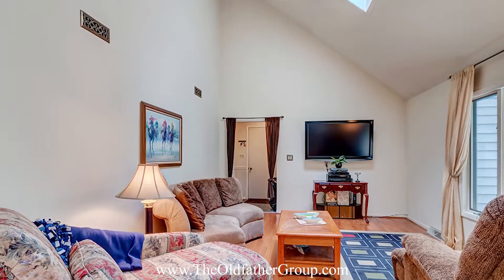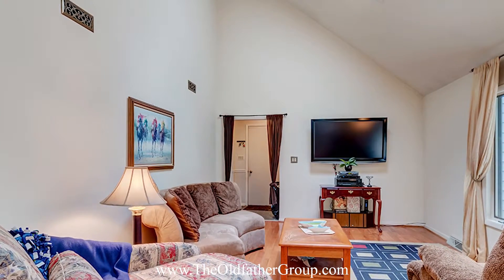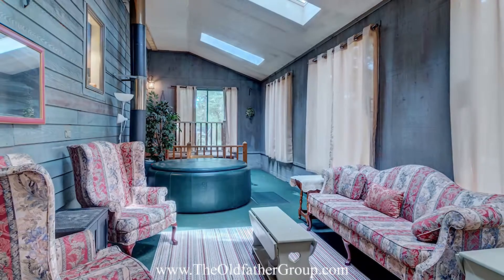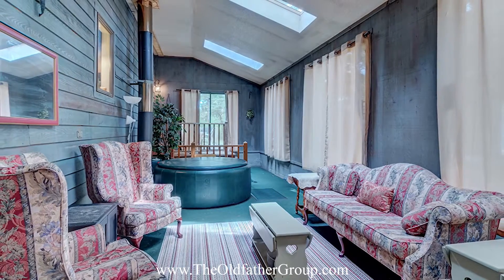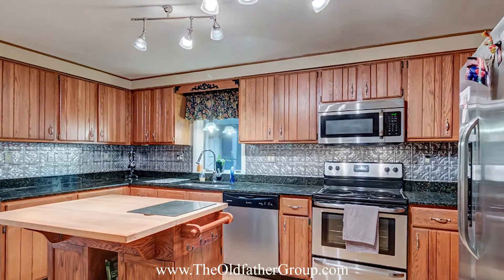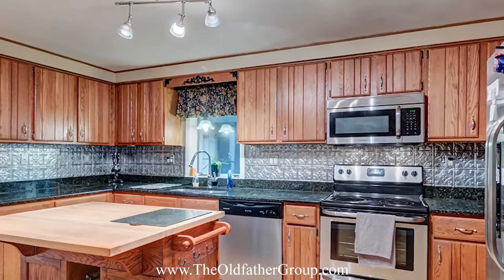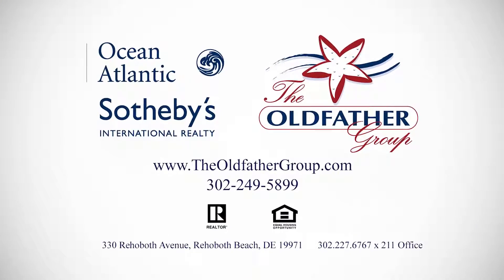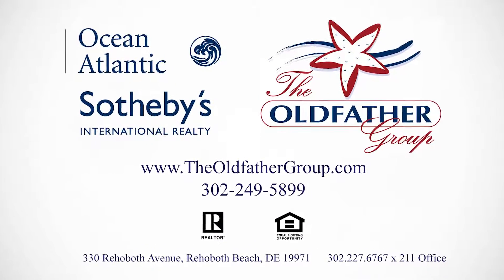147 Beachfield Drive Rehoboth Beach DE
147 Beachfield Drive Rehoboth Beach DE

🏠 Looking for a home?
🏠 What is my home worth?

This nearly 2,300-square-foot contemporary home in the “Nation’s Summer Capital” of Rehoboth Beach is in the middle of all the coastal Delaware action, but still offers a secluded atmosphere in the community of Beachfield.

Nestled at the end of a cul-de-sac and completely surrounded by woods, this classic shingle home features five bedrooms, two bathrooms, a great room with vaulted ceilings, a bonus room with hot tub and a finished basement. It’s also located very close to the popular Junction and Breakwater Trail, where walking and bike paths and plenty of outdoor activities await.

While secluded and quiet at the end of a cul-de-sac, this well-maintained property is also just a short walk from the community swimming pool, perfect for those warm summer days at the Delaware beaches.

If you’d like to view this contemporary Rehoboth Beach home, call the professionals at the Oldfather Group today at and schedule your own private showing. This could be the one!